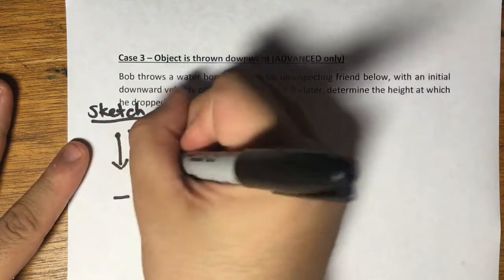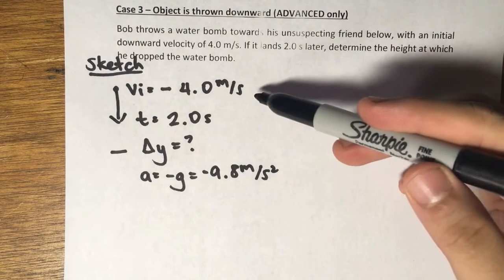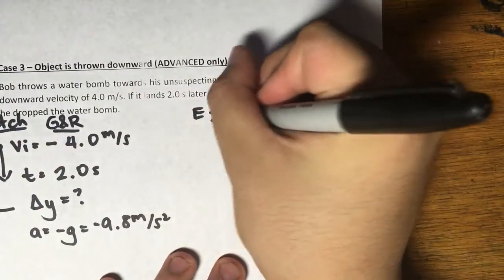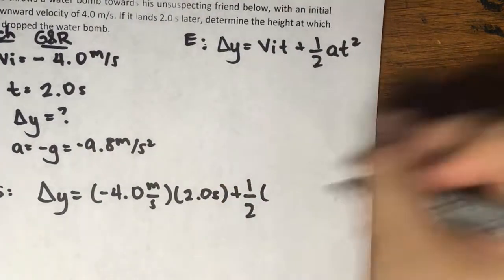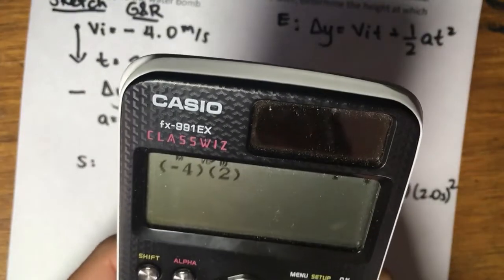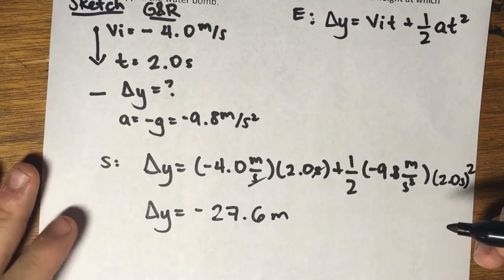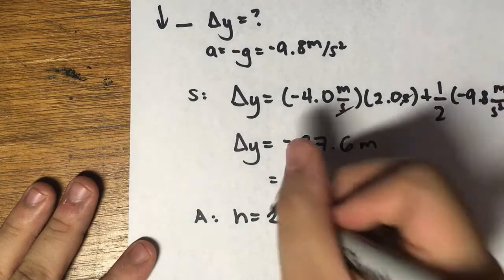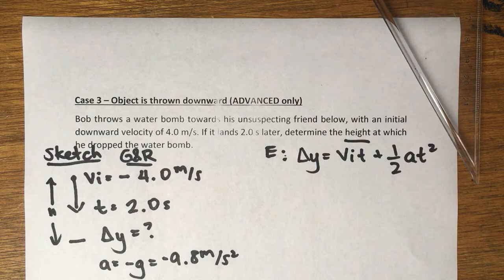FREE FALL | Case 3: Object Thrown Downward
Hello viewers! This is the final free fall case - when an object is launched with an initial downward velocity!